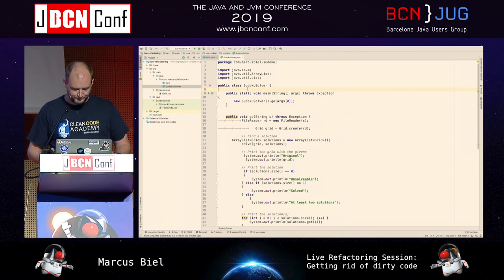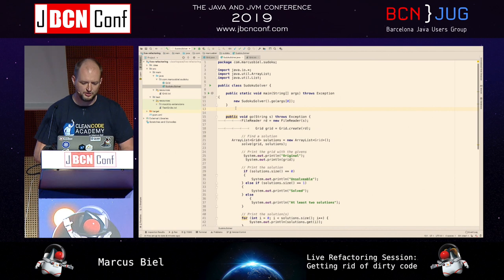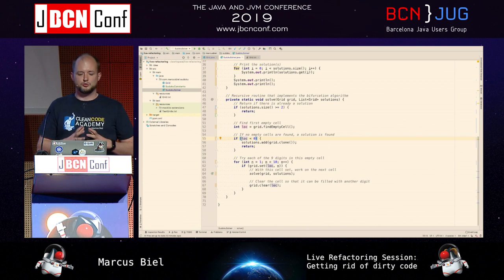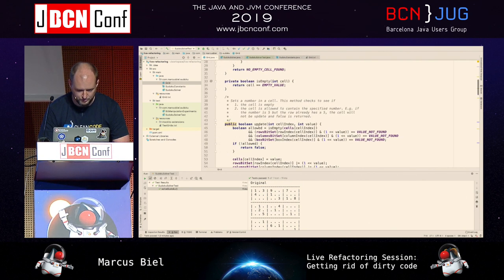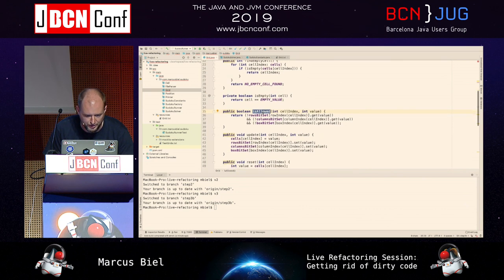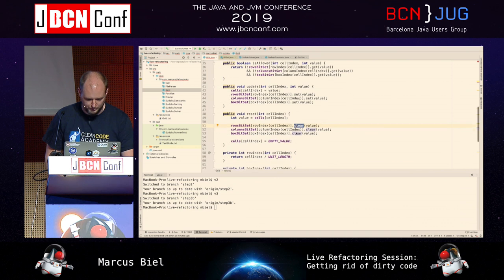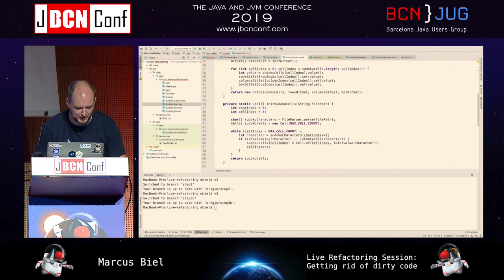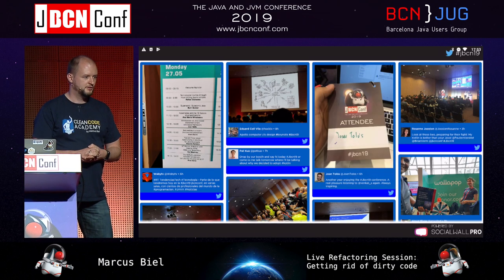Live Refactoring Session: Getting rid of dirty code by Marcus Biel at JBCNConf'19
In this live hacking I will refactor a small Sudoku Brute-Force Solver. The code is anything but bad, but its age shows. In short sessions we want to give the legacy code a rejuvenating treatment. In doing this, I want to introduce you to my personal approach when refactoring untested legacy code. Among many other things, we will cover:

Code readability
Comments
General OO
Encapsulation
Coupling
Cohesion
Immutable Classes
Modern IO
Java 8 Streams
I recommend that you familiarize yourself with the Sudoku rules and check the original code beforehand: SudokuSolver.java Grid.java